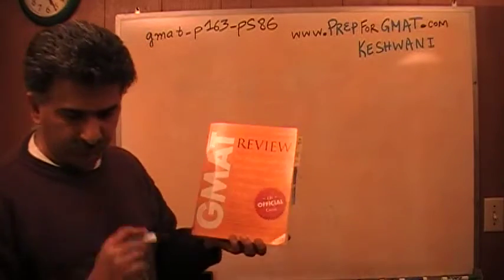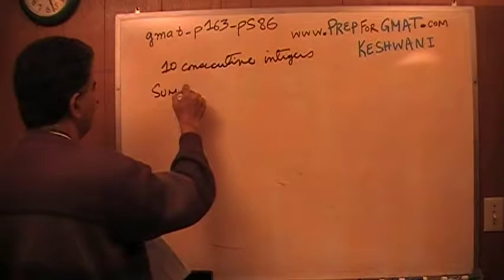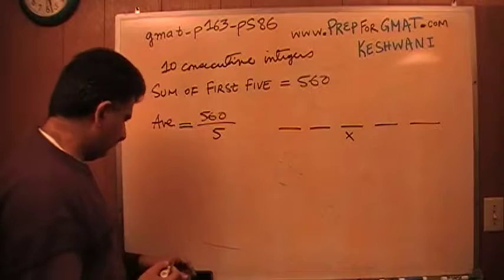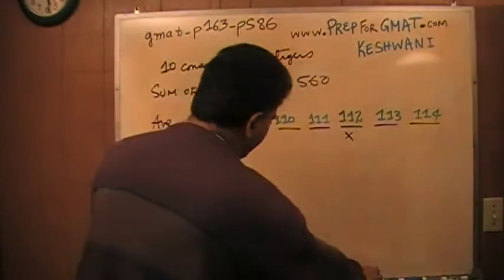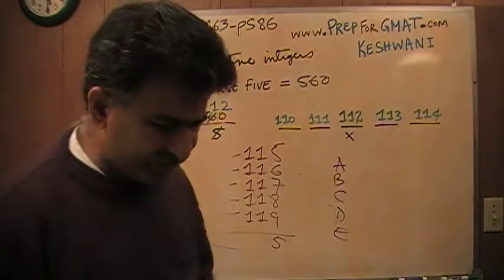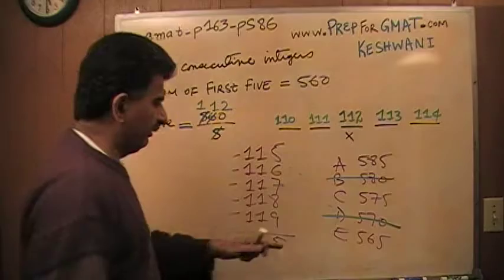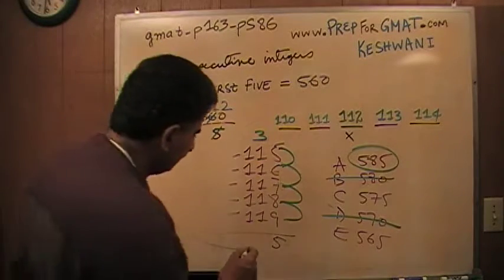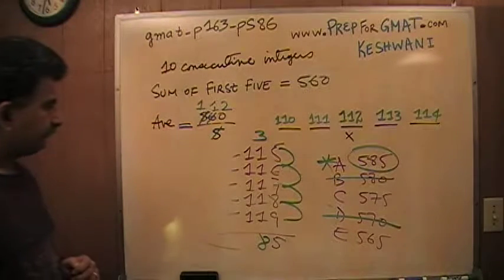GMAT Problem Solving 90 p164 - 13th Edition Official Guide - KeshwaniPrep.com